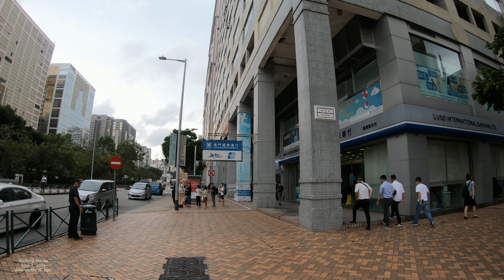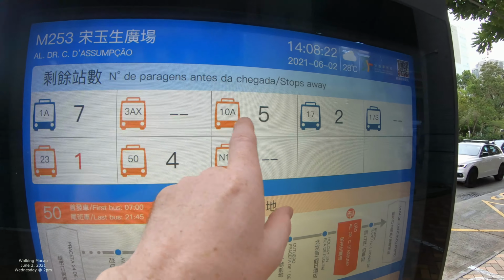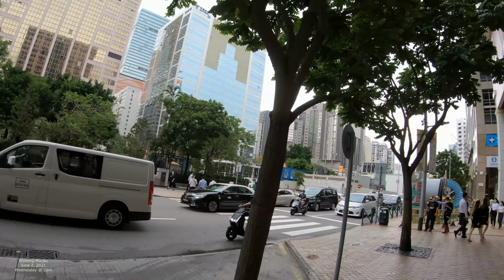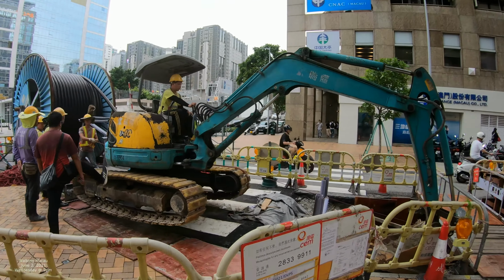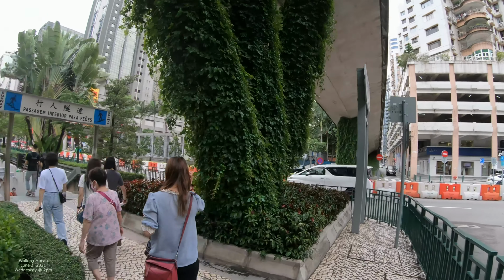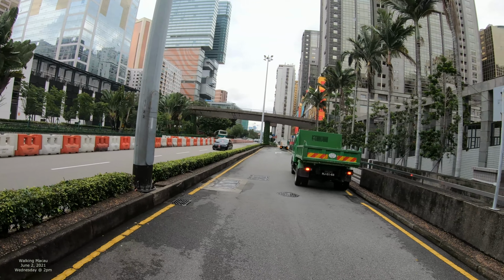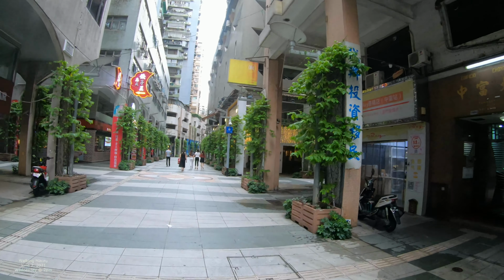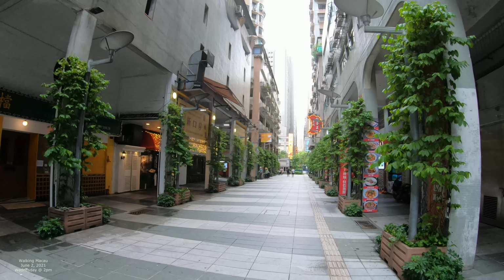[4K] Walking Macau 2021: Alameda Dr. Carlos D'Assumpção - 澳門宋玉生廣場 - 中國澳門